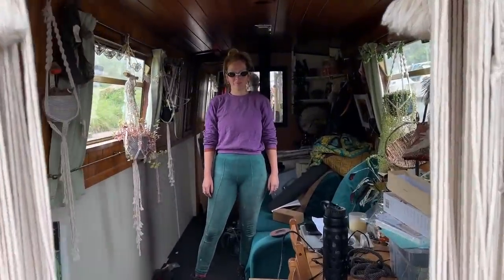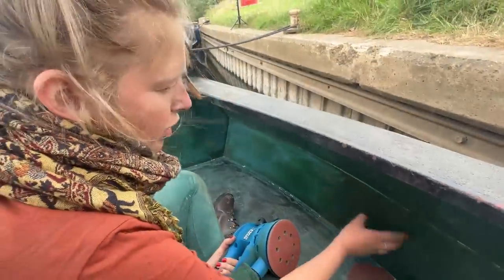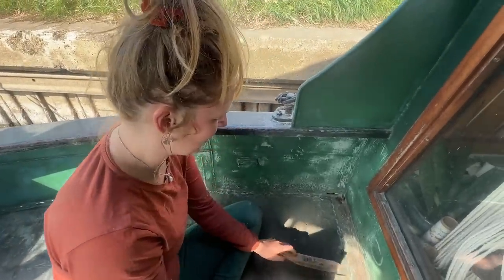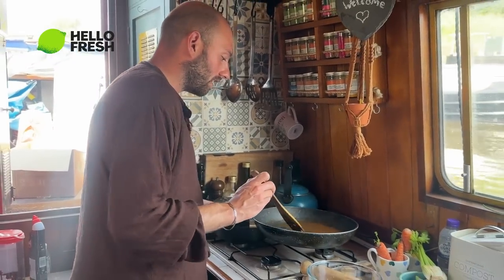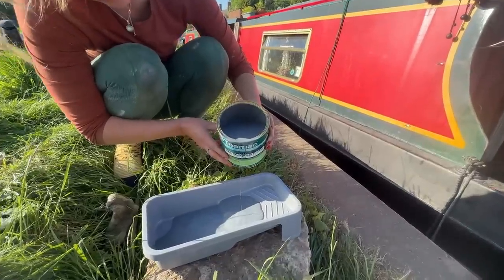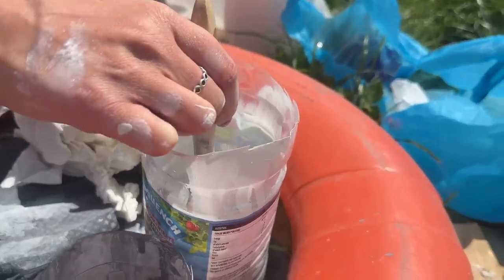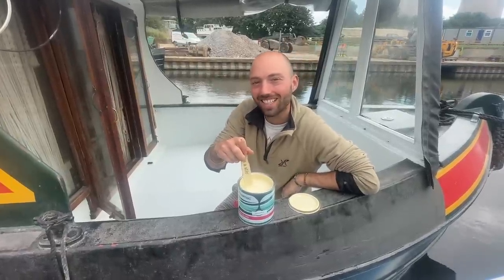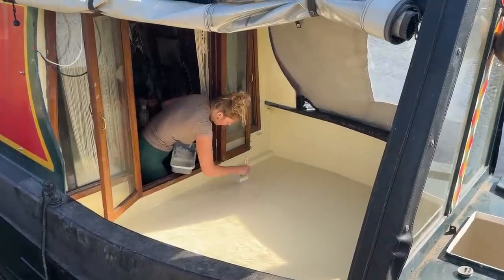Building A New Room On Our NARROWBOAT Home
When we bought the boat we had an evergrowing list of jobs we wanted to complete, some became priority and some got left behind...until now. One job we wanted to do was convert the front bow of the boat into another room, and we are finally doing it!
We love reading your comments on what you thought of the video :)
We are Adam & Lauren, we live full time on board our 59ft Narrowboat with our dog Shanti. We are excited to welcome you into our daily life as we continuously cruise around the British waterways.